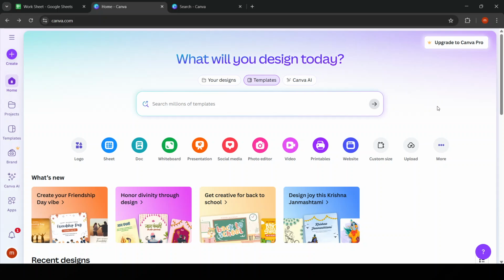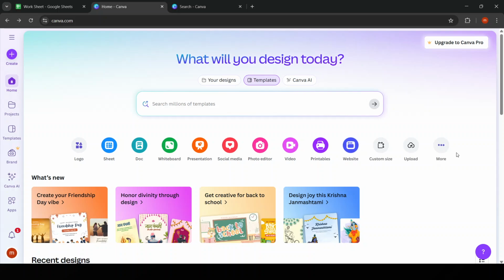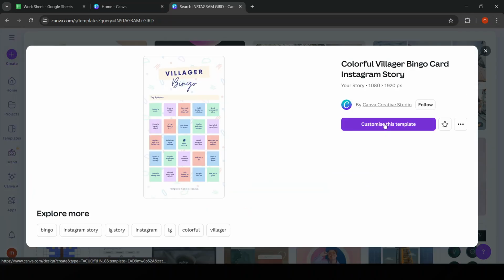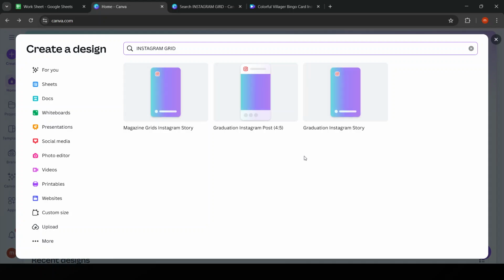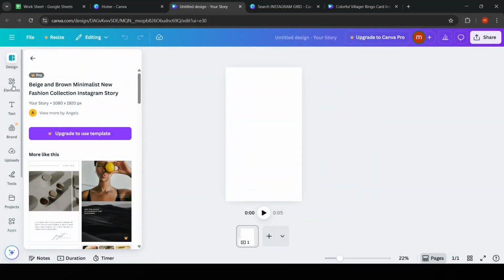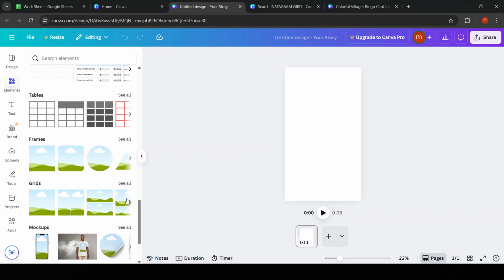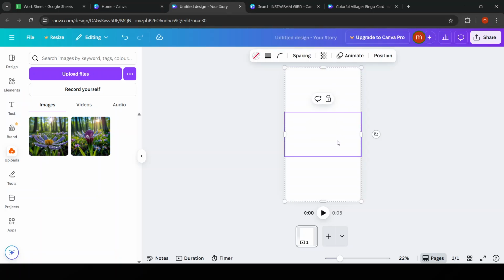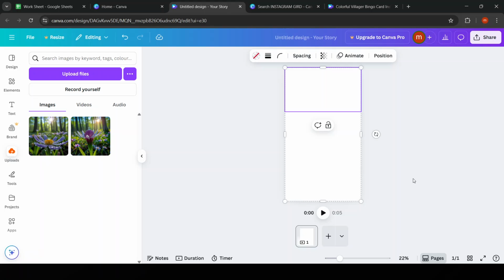How to Split Images for Instagram Grid in Canva 2026 (Step By Step)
Learn How to Split Images for Instagram Grid in Canva in this video.

In This Video, We'll Show You 👇
Split Images For Instagram Grid Canva
Canva Instagram Grid Tutorial
Instagram Grid Canva
Canva Instagram Grid
How To Split Images Canva
Canva Grid Tutorial
Instagram Grid Tutorial Canva
Split Images Canva
Canva Instagram
Instagram Feed Canva
Canva Instagram Feed
Create Instagram Grid In Canva
How To Create Instagram Grid Canva
Instagram Grid Design Canva
Canva Design Instagram Grid
Instagram Grid Layout Canva
Canva Layout Instagram